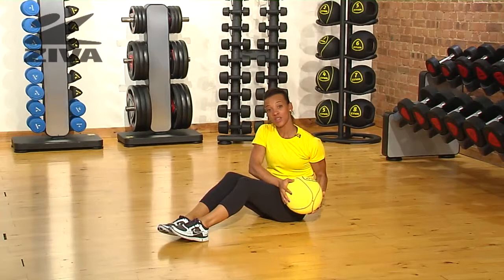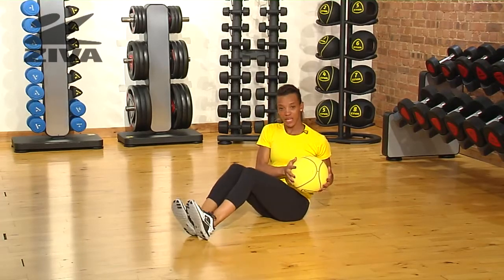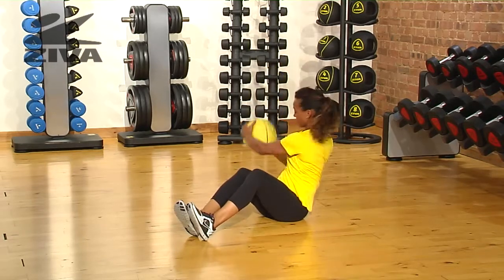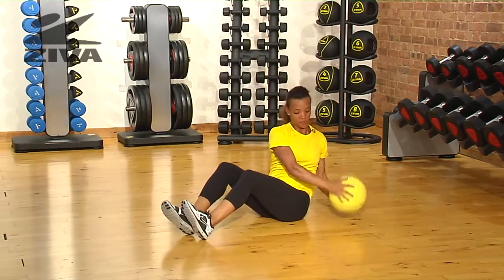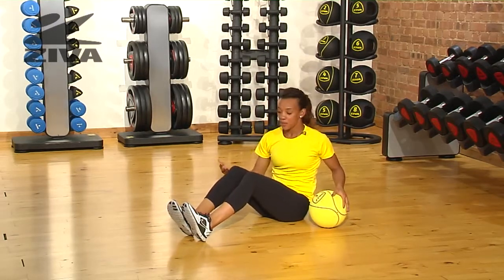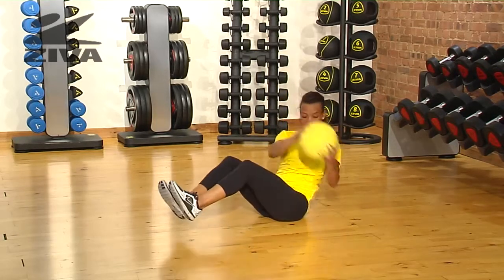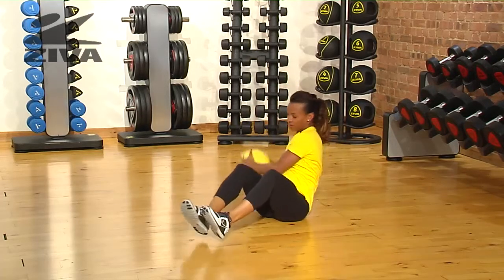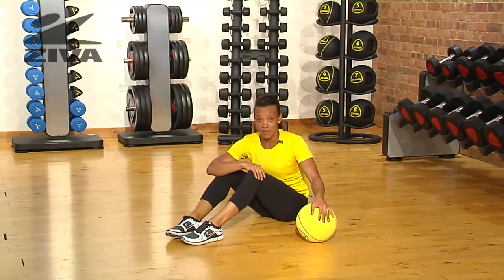ZIVA Medicine Ball - 45 Degree Twist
Haylene shows us how to do a 45 degree twist with the ZIVA Medicine Ball.